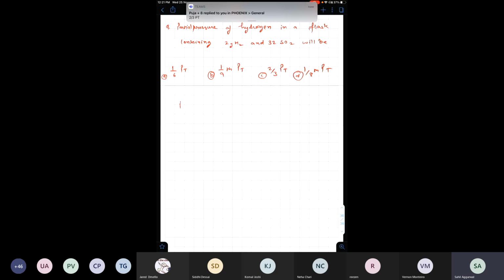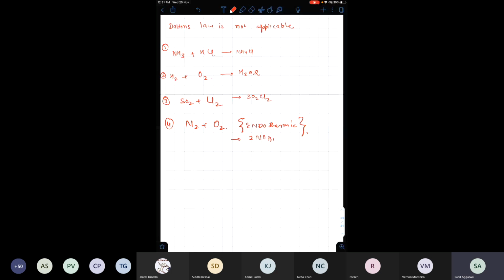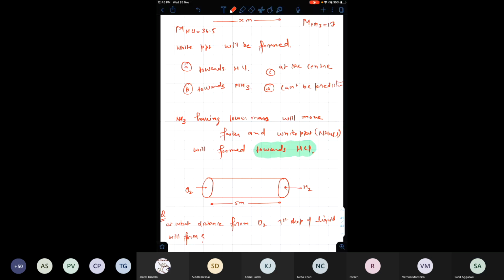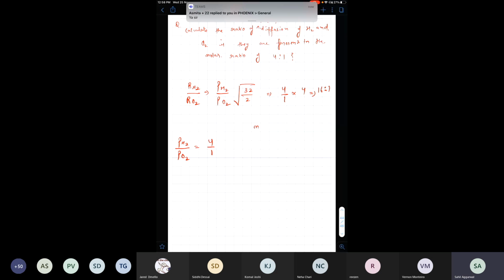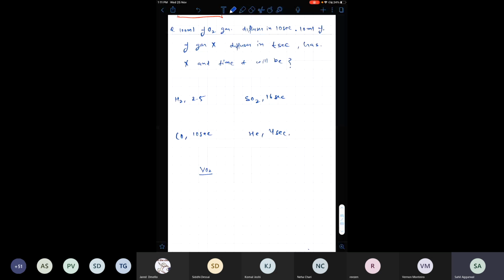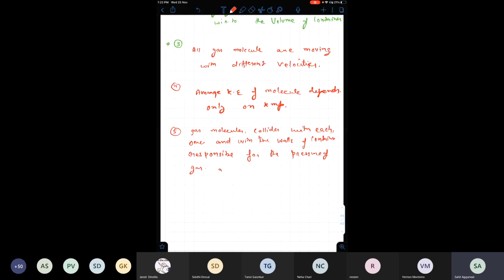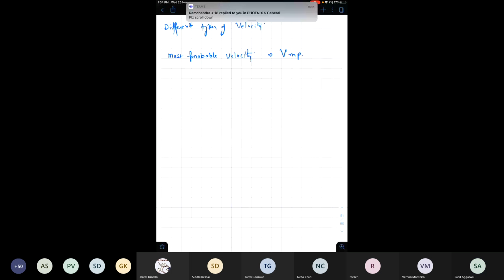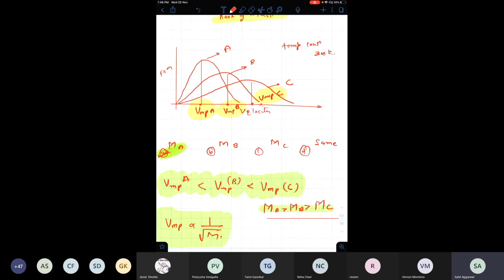STATES OF MATTER 3